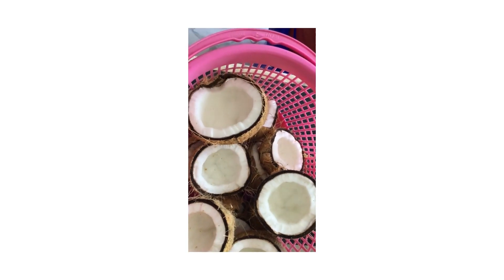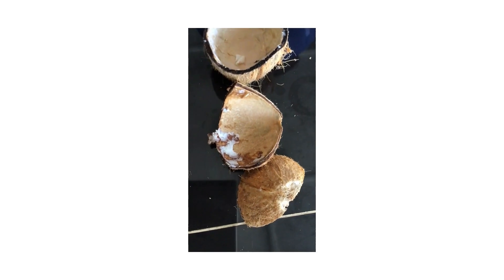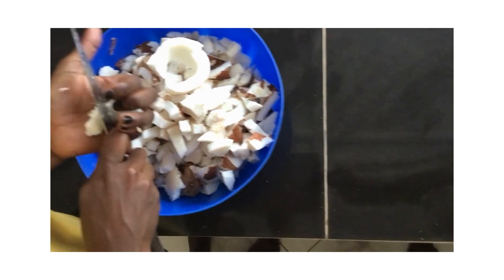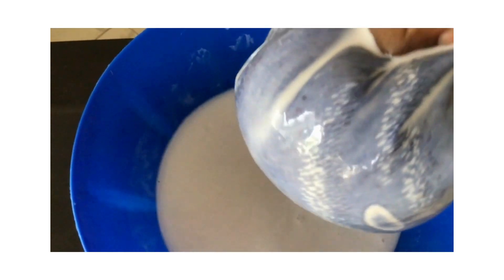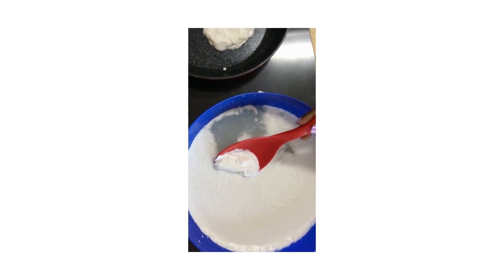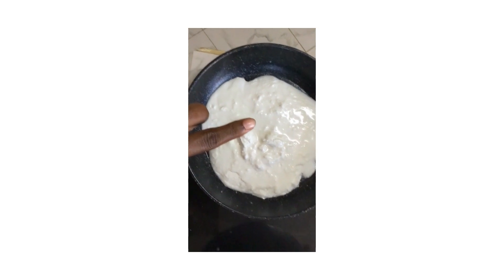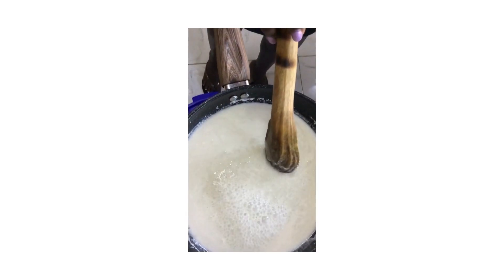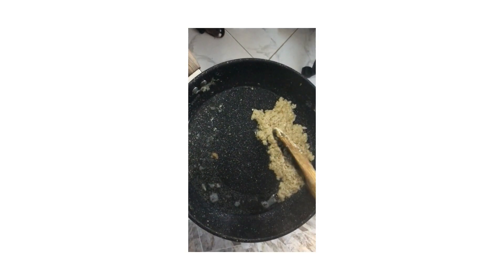HOW TO MAKE NATURAL COCONUT OIL FROM SCRATCH